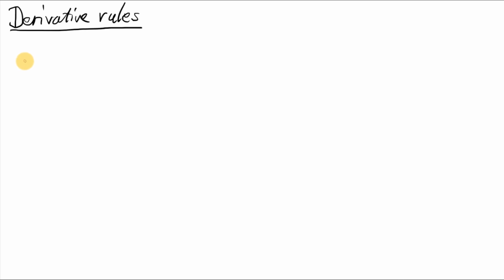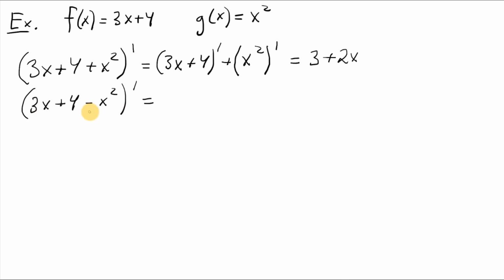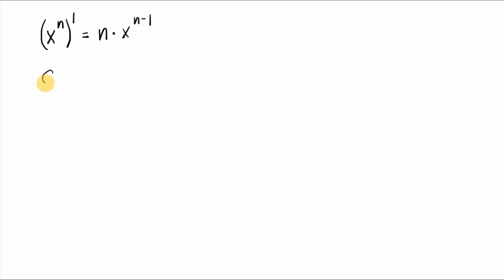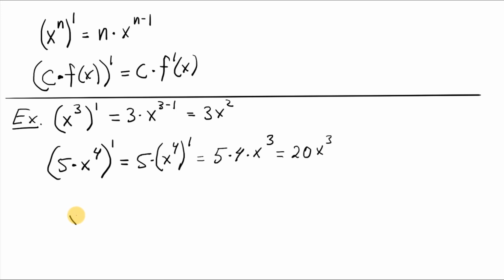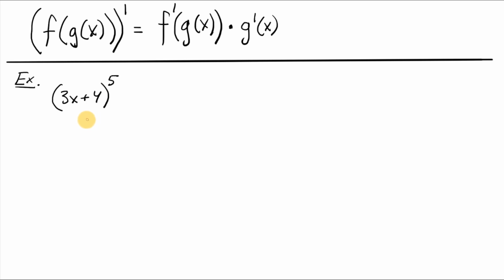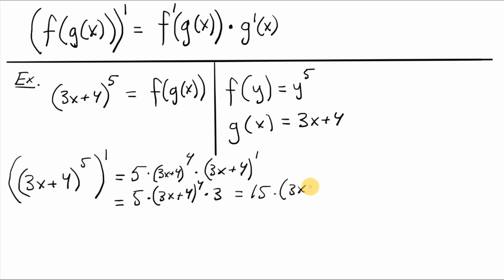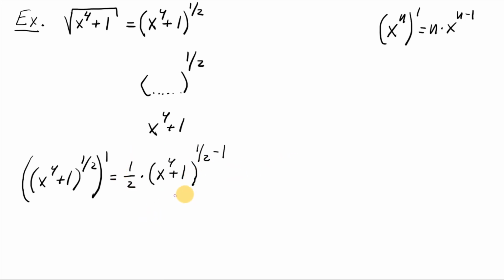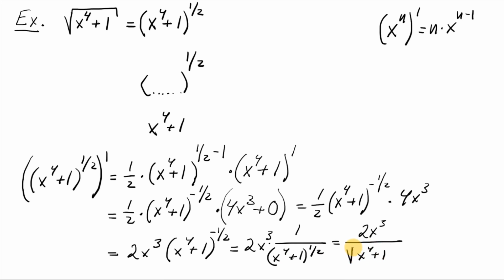78. Functions (Derivation rules)